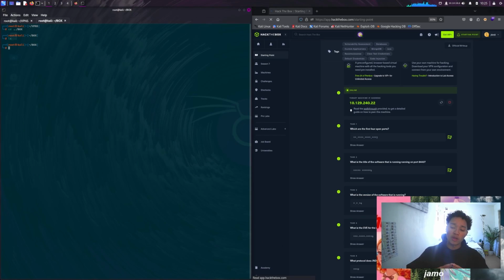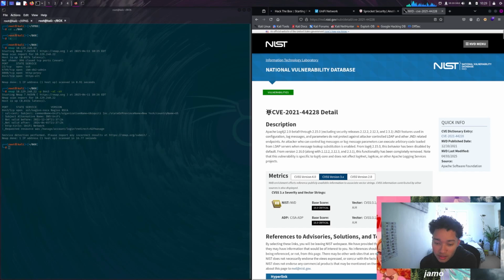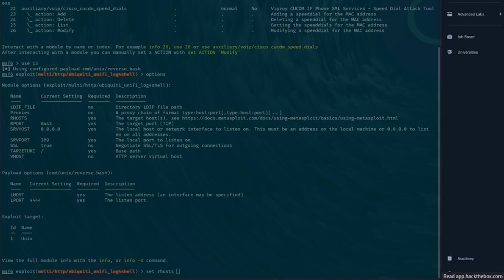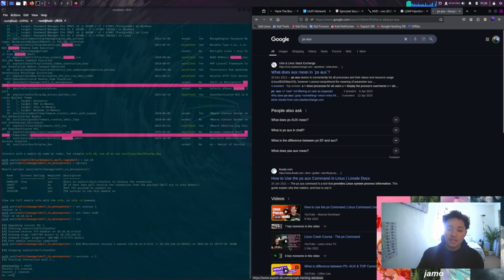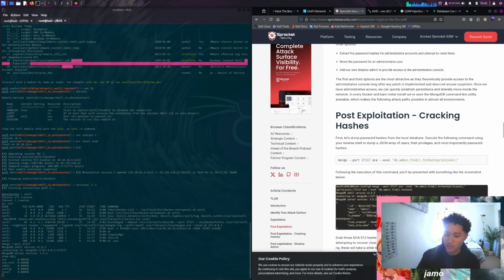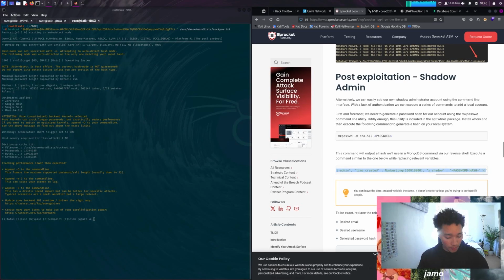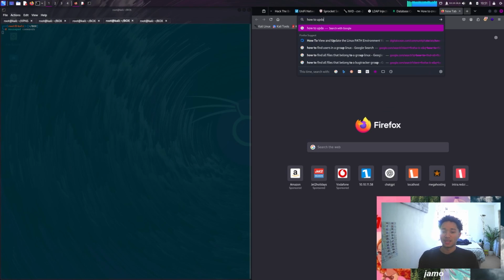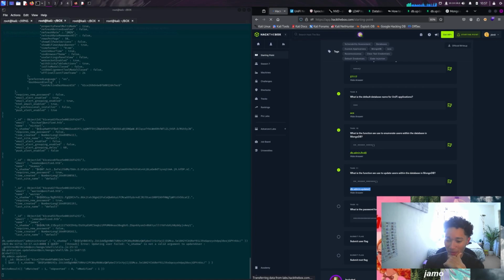Unified - HackTheBox Starting Point [0 TO CCT-INF EP.15] | cyberjamo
HACKTRICKS: book.hacktricks.xyz
GTFOBINS: gtfobins.github.io

Another video in the series where I plan to teach the basics of cybersecurity/penetration testing as I get ready to sit a really difficult exam!

In this episode, I do a walkthrough of Unified, a Tier 2 Starting Point machine on HackTheBox!

More research I need to do:
- The MongoDB UpdateUser command.

Lessons learned:
- MSFConsole
- MongoDB enumeration and exploitation

I hope you enjoyed this video. If you have any questions or just wanna have a yap, leave a comment; I WILL REPLY :).

Timestamps
Introduction 00:00
Question 1 00:45
Question 2 01:02
Question 3 01:30
Question 4 02:04
Question 5 02:43
Question 6 04:15
Question 7 04:38
Question 8 04:55
Question 9 09:45
Question 10 11:15
Question 11 12:04
Question 12 19:55
Root flag 20:32
Outroduction 21:15

Hello my dude, this channel is meant to be an online collection of the things I get up to, as well as a resource for people interested in cybersecurity. Come for the information, stick around for the vibes. I am not deleting my channel this time (woops).

I don't have a goal or anything with this channel, but for as long as I can remember I have wanted to make videos and post them on the internet, but I haven't done it consistently EVER. With this channel I hope to change that.

Love,

Jamo